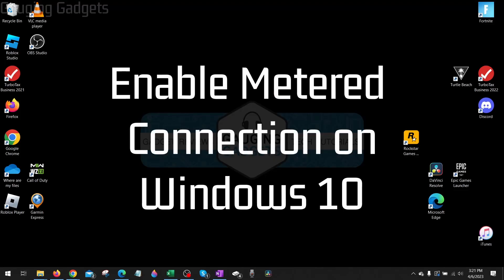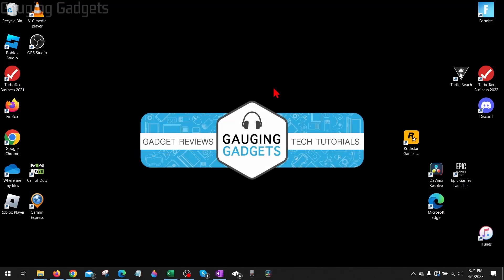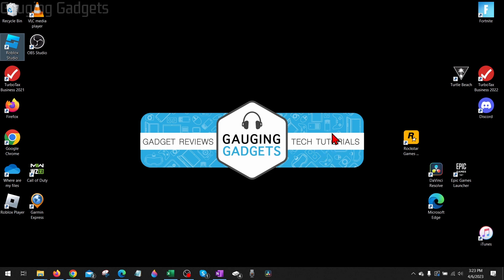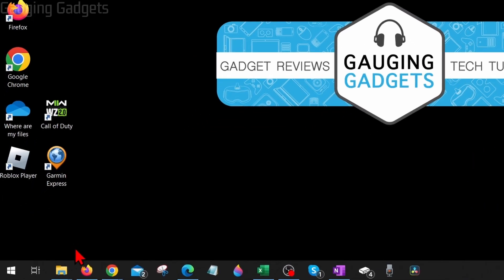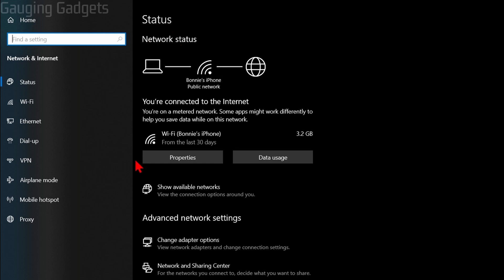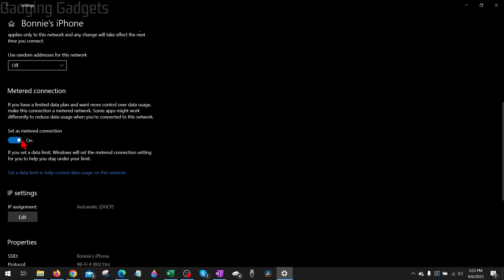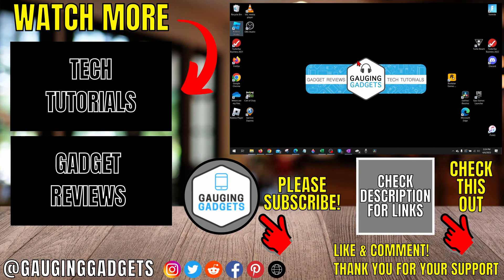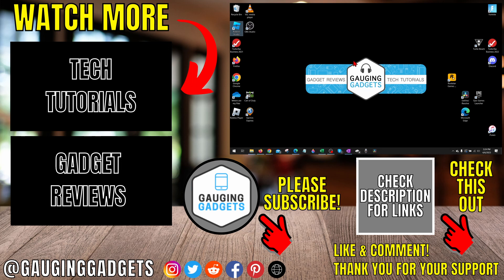How to Enable or Disable Metered Connection in Windows 10 PC & Laptop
How to enable or disable metered connection on Windows 10? In this tutorial, I show you how to turn on or off metered connection wifi on your windows 10 PC or Laptop. Metered connection helps save data by preventing your computer from using unnecessary data.

Follow the steps below to enable or disable Windows 10 metered connection:
1. Right click the Windows 10 start button and select Network Connections.
2. Once in Network Connections select properties next to your current connection.
3. Scroll down and toggle on or off Metered Connection.